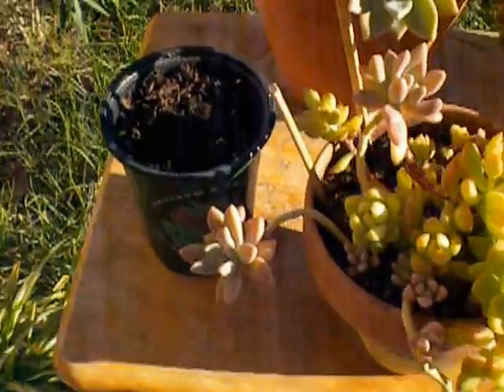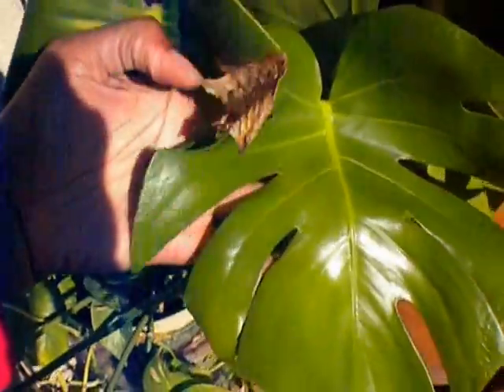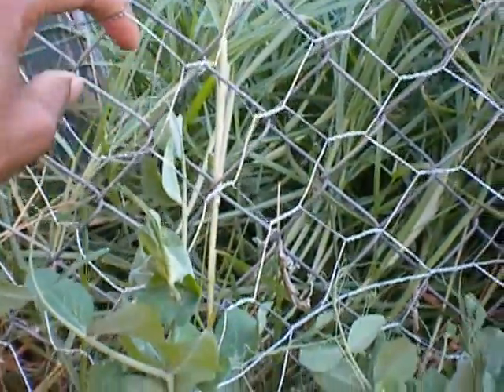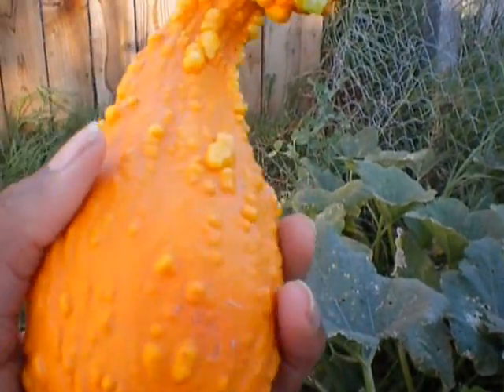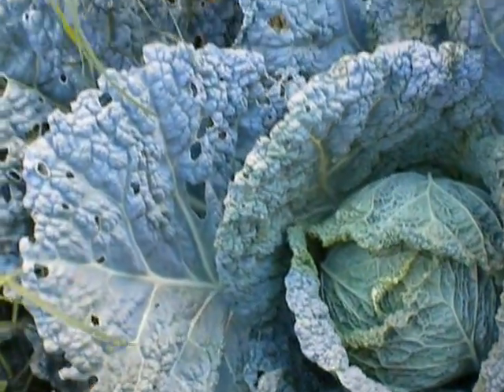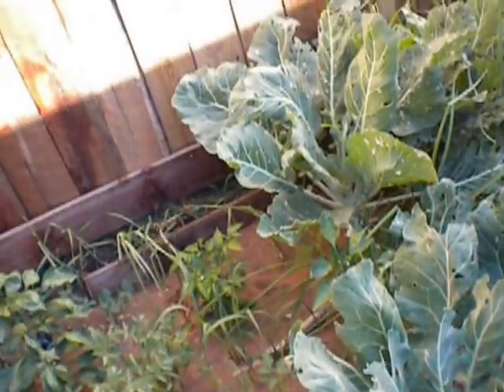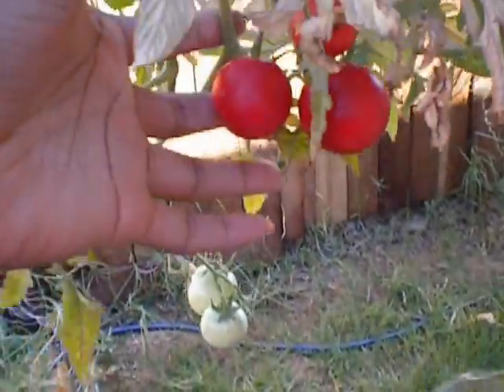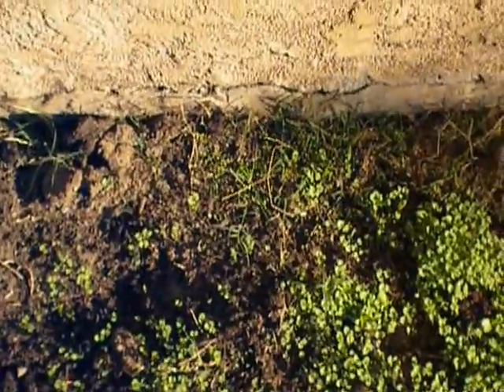The Garden: Strawberries, Gourds, Cabbage and more!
This video shows our garden.
We are growing;

strawberries
onions, cabbage,
collards, tomatoes,
habanero peppers,
purple peppers,
green bell peppers
carrots
watermelon
summer squash
gourds
zucchini
flax seeds
nettle
and wild flowers.

Let me now if you have any tips on drying gourds! I hope you enjoy.more videos to come of harvesting!